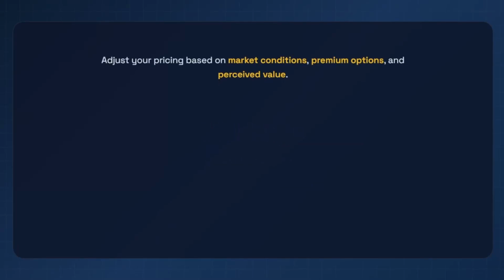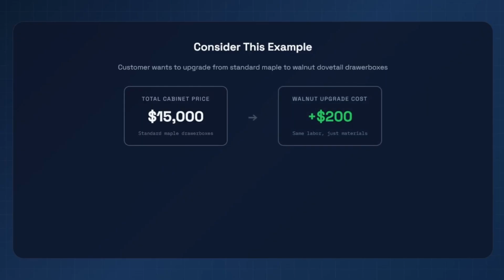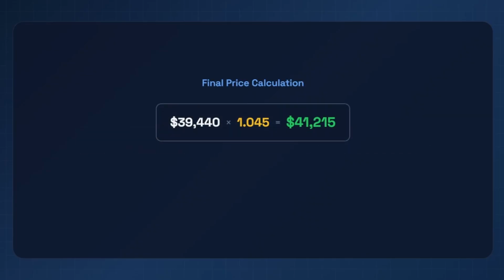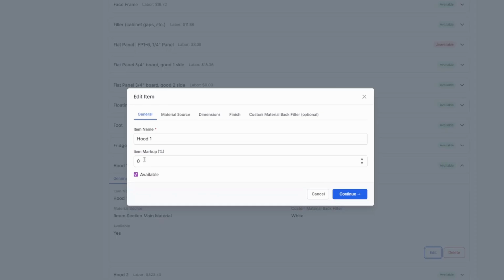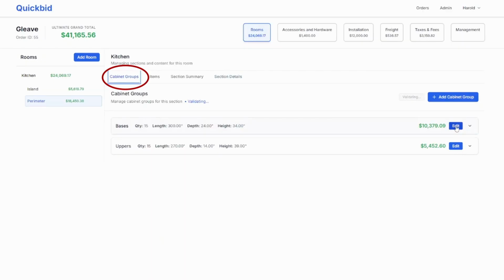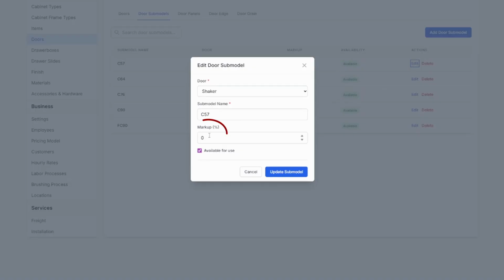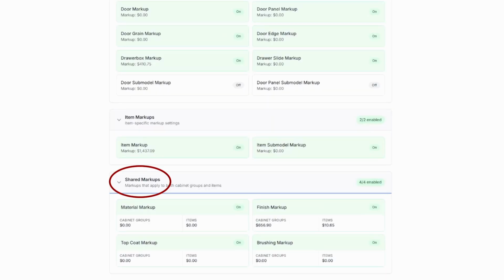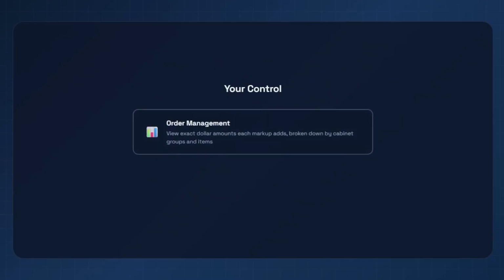Value Based Pricing (Quickbid Admin Set-up 3/3)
Markups in QuickBid let you price cabinets based on what the market will pay — not just what they cost to build. This tutorial walks through all four markup categories (Order Type, Cabinet Group, Item, and Shared), shows real order examples with actual dollar amounts, and explains why QuickBid applies markups to the overall cabinet group price instead of individual component costs.
Whether you're setting up markups for the first time or trying to understand how they stack and interact, this video covers everything you need to know.